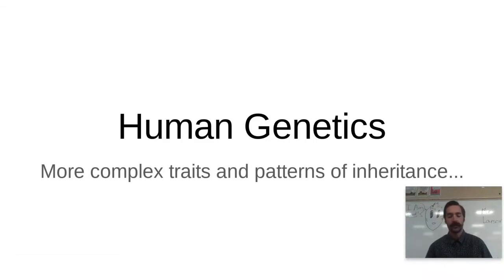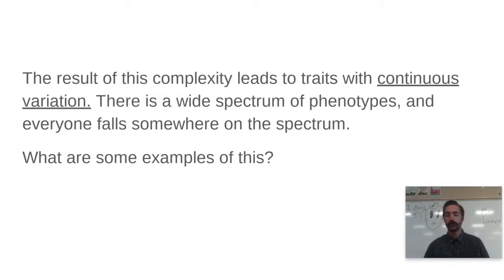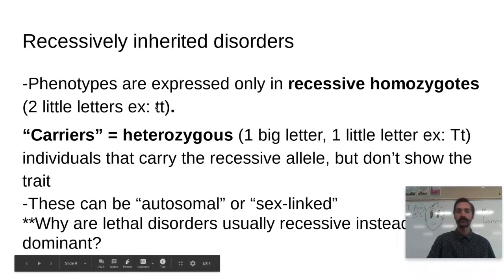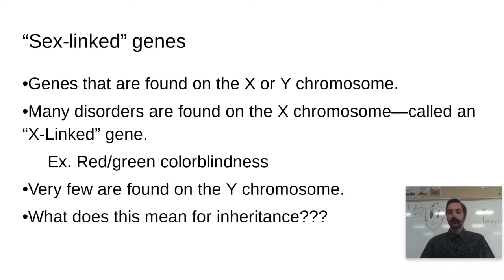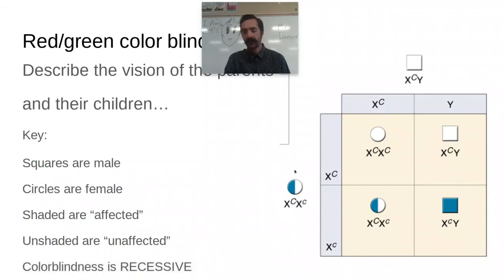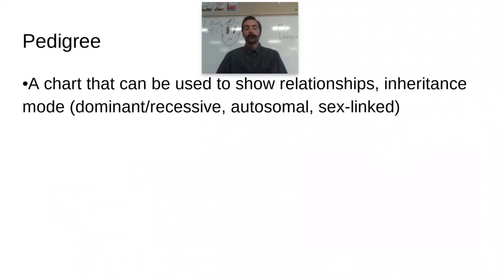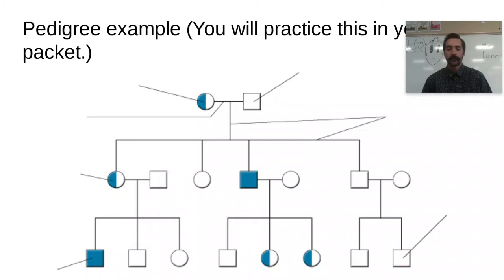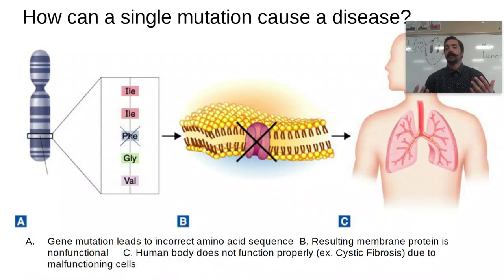Complex Human Genetics Presentation